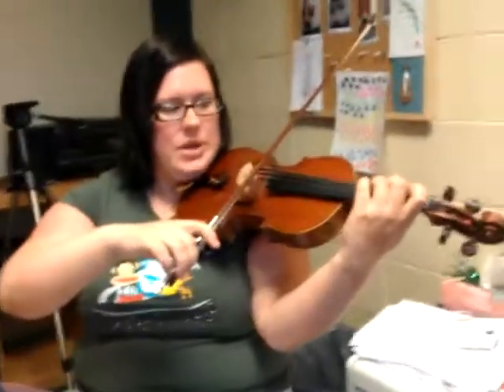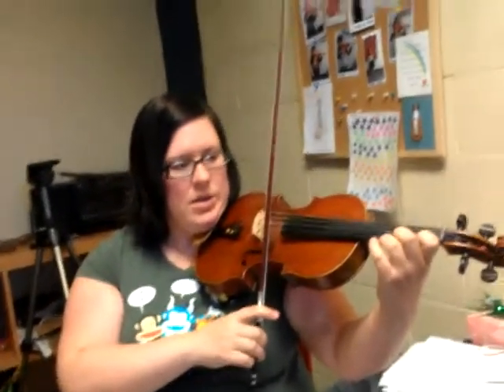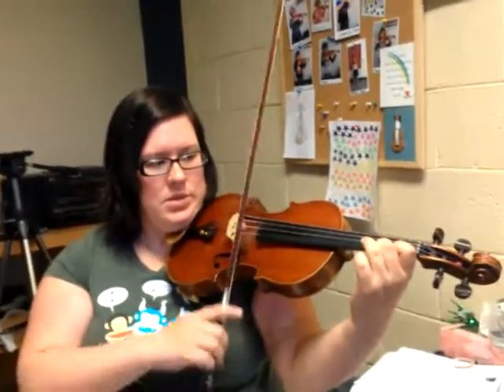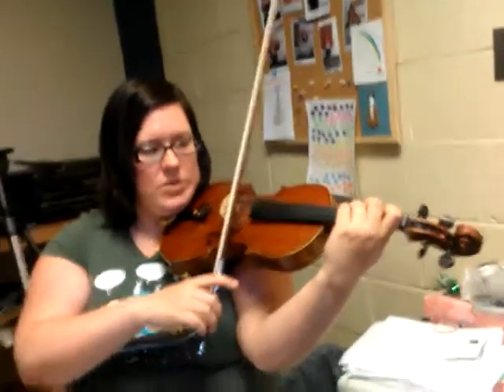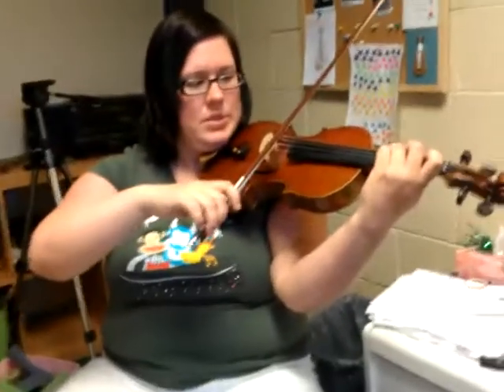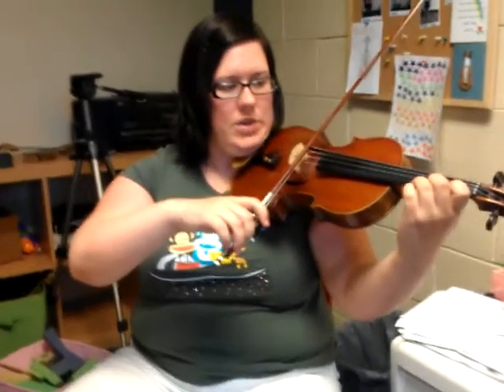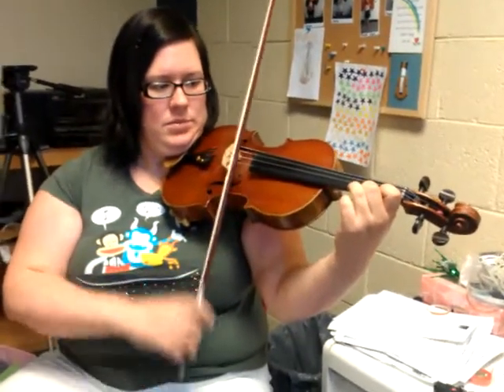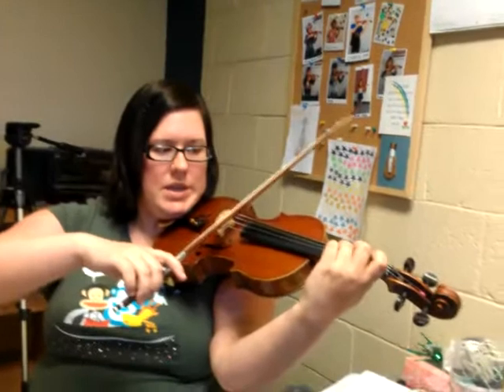Gavotte elbow tunnel